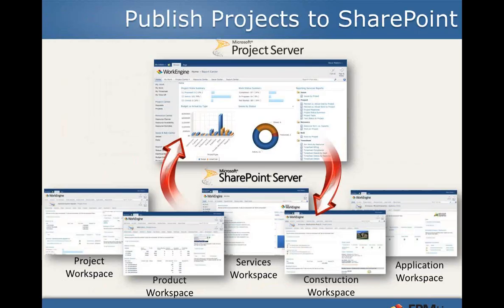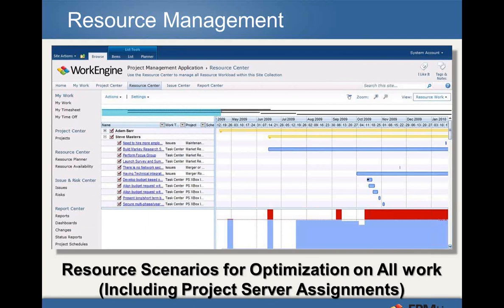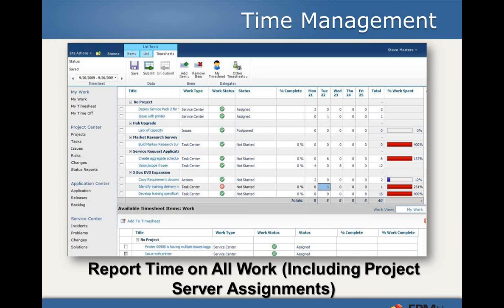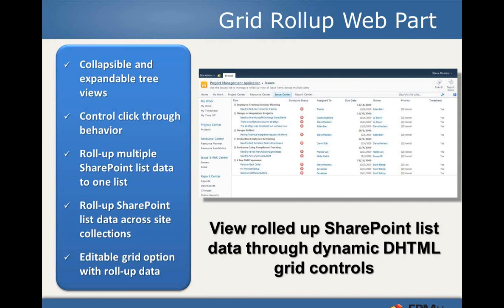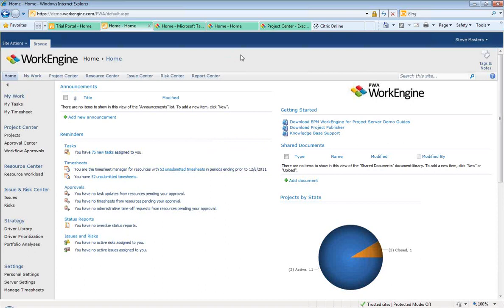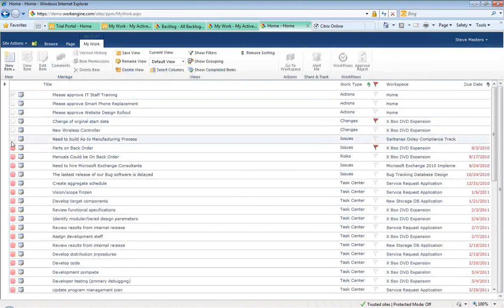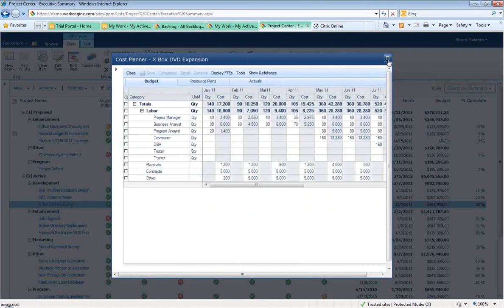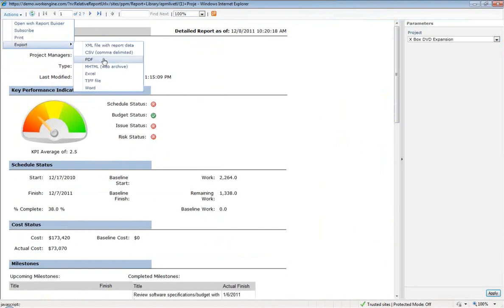Extend Your Project Server Environment into an All Work Solution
Microsoft Project Server 2010 is a powerful application that many organizations have adopted and deployed to centralize and manage their project schedules. It has a robust database back-end that allows for storing enterprise resources, field attributes, field calculations, and more. WorkEngine's Project Server add-on was designed to leverage the powerful capabilities of Microsoft Project Server 2010 such as portfolio management and schedule management and extend the same value-driven concepts to all areas of your business whether it be traditional projects or the other work that surrounds them, such as products and services.  WorkEngine customers make the most of their investment by extending their Microsoft Project Server 2010 application to manage more than just the tasks and schedules of their projects and programs, and deploy Project Server to a broader audience within their organization while supporting all users, all work and all processes. Enjoy this one hour presentation to find out how WorkEngine can help you extend your Microsoft Project Server environment into a complete work management solution.